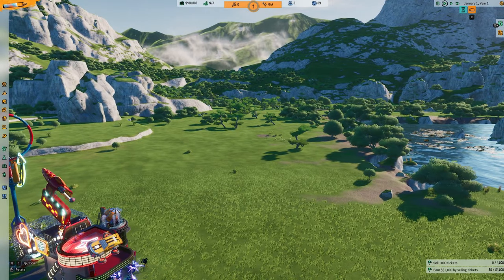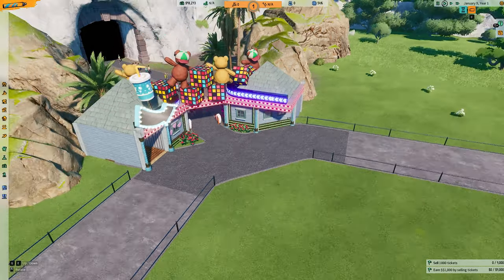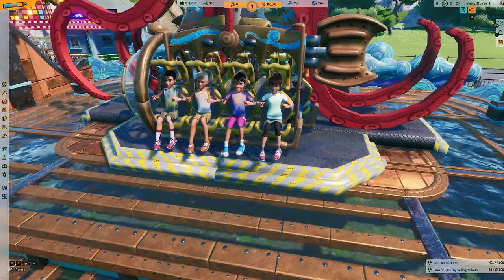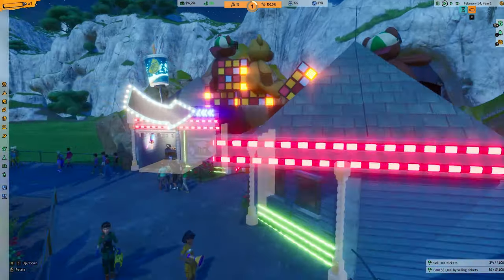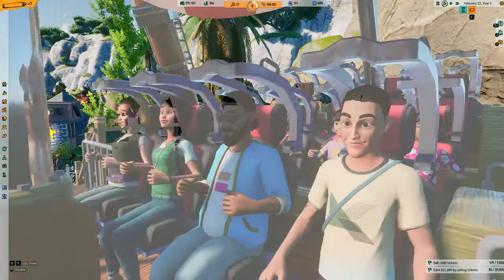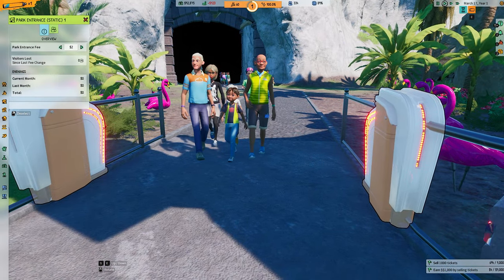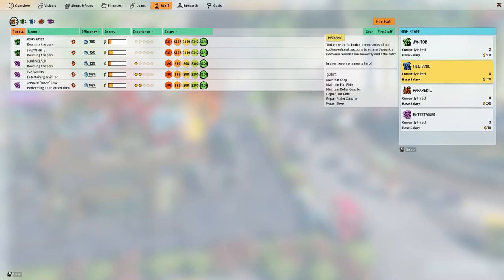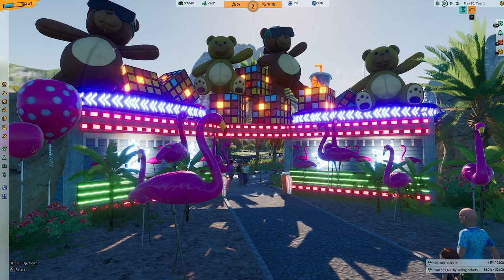Park of Peril where danger is fun! Park Beyond Early Access Gameplay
I've been lucky to get a look at Park Beyond in the early access beta, and here's where it's taken me so far! I've started a sandbox theme park and after a day there's already trouble brewing from the chaotic rides and gravity-defying stunts! Danger is lurking at every corner, and there's even some quirky animals make an appearance too!

About Park Beyond: In Park Beyond, you can create the park of your dreams without being held back by gravity. The accessible controls and a story-driven campaign mode will help you learn the ropes of park management and build increasingly crazy rides and modular coasters